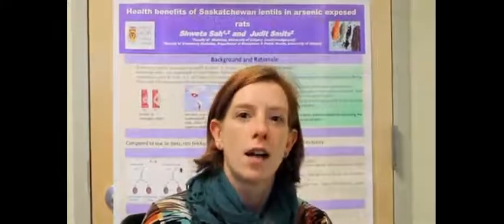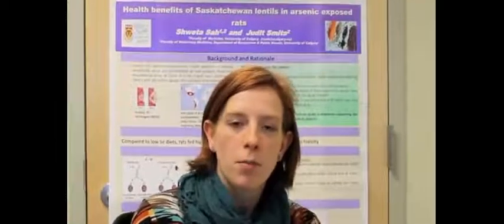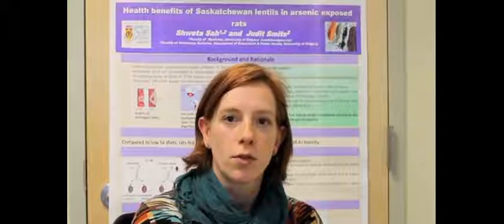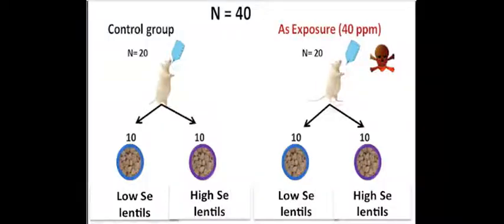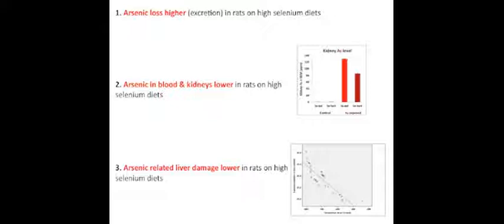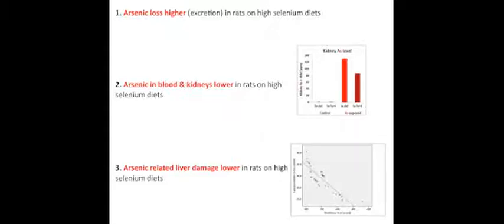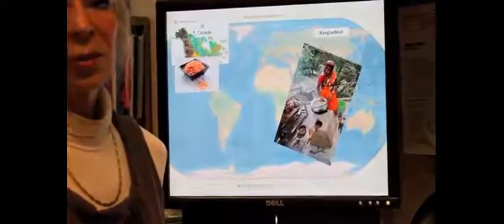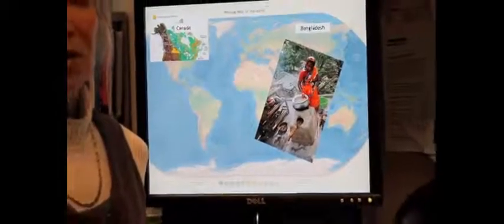Reducing arsenic-related health problems in Bangladesh people by introducing high-selenium lentils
Lentils from Saskatchewan (SK), naturally rich in the arsenic-antagonist, selenium, will be incorporated in the Bangladeshi diet providing a holistic solution to measurably decrease arsenic levels and improve health of arsenic exposed populations.

This project is a recipient of the Stars in Global Health Phase I award.